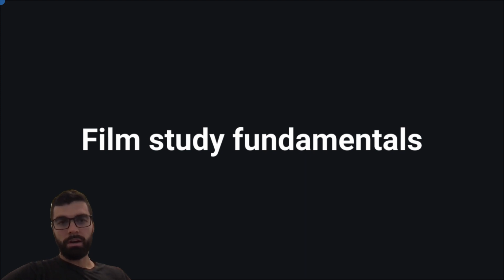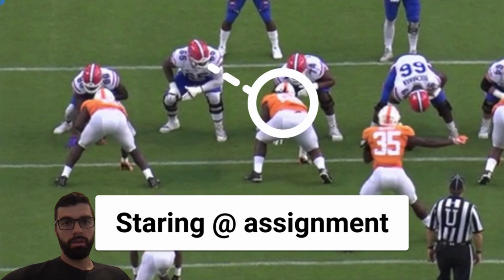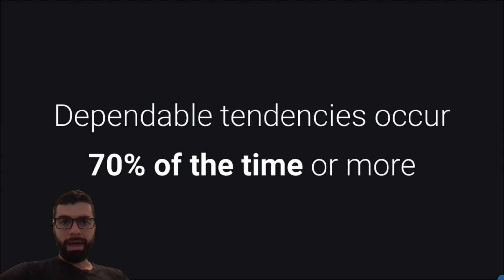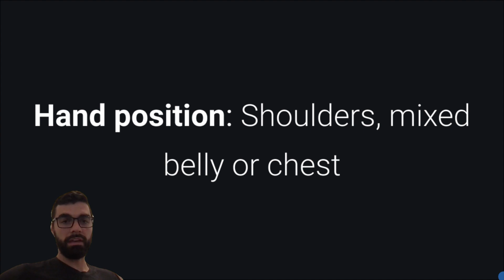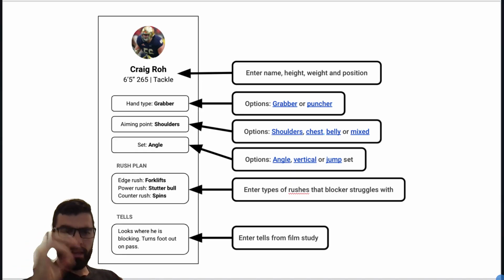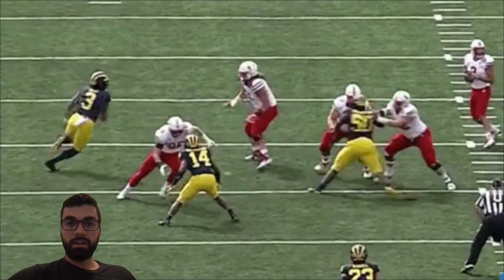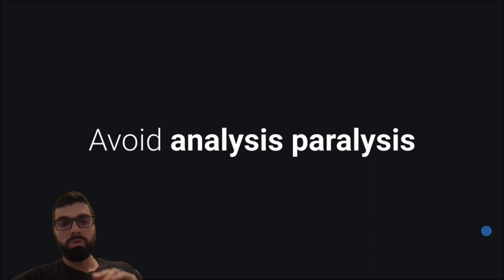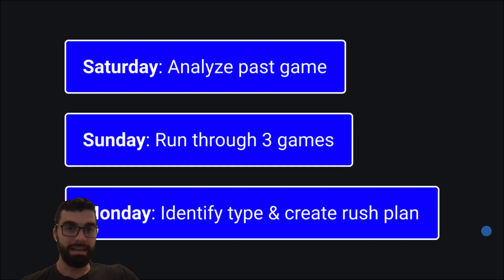Film study fundamentals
A clinic on how to study film like a pro